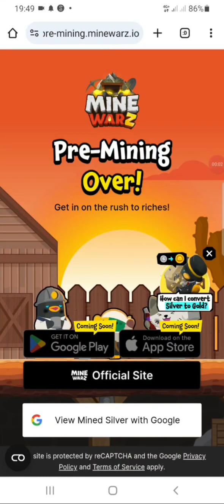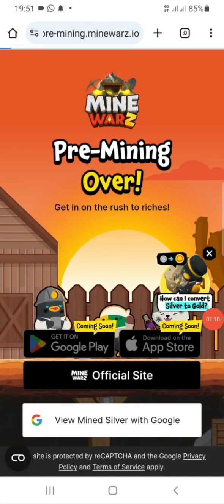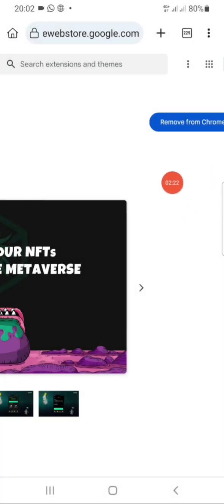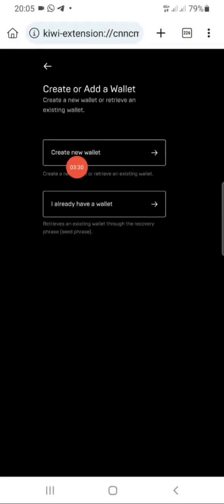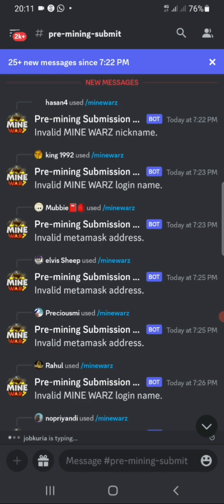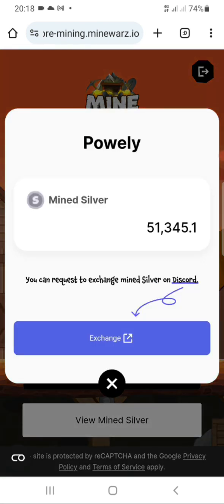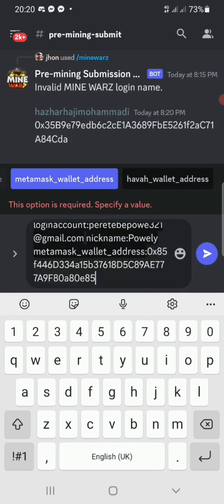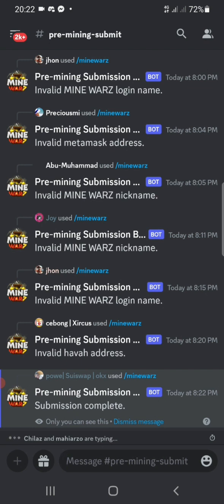MINEWARZ MINING WITHDRAWAL PROCESS | CONVERT SILVER TO GOLD COINS | FREE CRYPTO MINING WITHDRAWAL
# 📢 SUBMIT YOUR PRE-MINING WALLET & ACCOUNT INFO NOW! (~ 14 DEC)
Hey minerz,

The Pre-mining Event has come to an end as of Nov 30 24:00 UTC!
Over ** 1,740,000,000 Silver **was mined, and we are proud to say this couldn’t have been achieved without your support.
And with the end of Pre-mining, the Galxe Campaign has also come to an end. Through Galxe, we were able to reward WLs to Diligent Miners. For top 100 rankers on Galxe leaderboard, please submit your info in #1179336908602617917 to receive extra rewards.
## ⬇️ **Please follow below in order to receive your Pre-mining reward! *⬇️
1. Submit your Pre-mining account nfo in #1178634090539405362 channel
2. If you have participated in Mining Right NFT Launchpad Event, you **MUST** submit the wallet address you purchased with (refer
3. This Pre-mining Account submission period will end on 14 Dec 9:00 UTC.
4. You will be able to check the converted Silver-to-Gold after the MINE WARZ Beta Launch.

We hope you are ready for the upcoming Beta Launch!
Make sure to submit your Pre-mining information by Dec 14 so you don’t miss out on the reward!